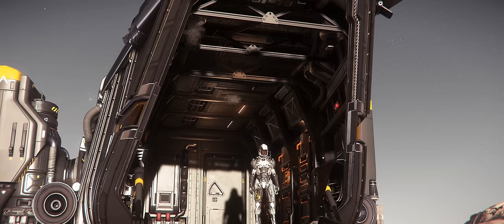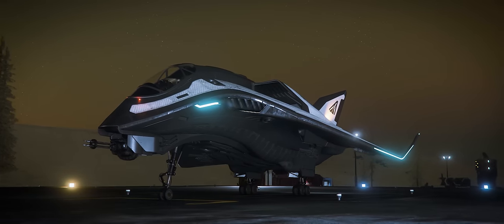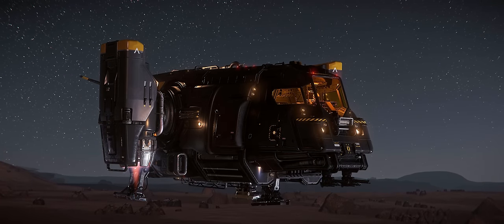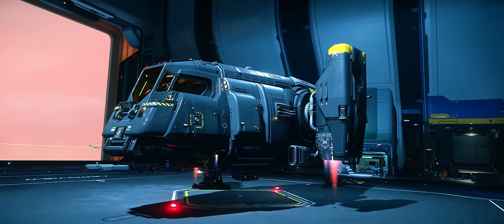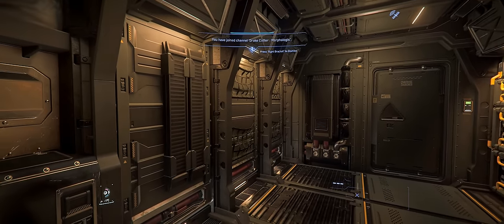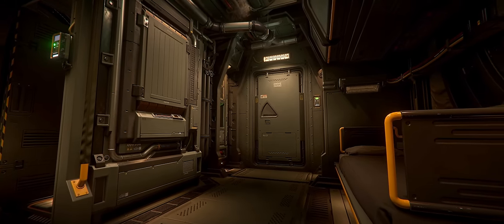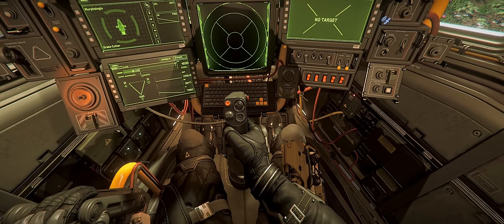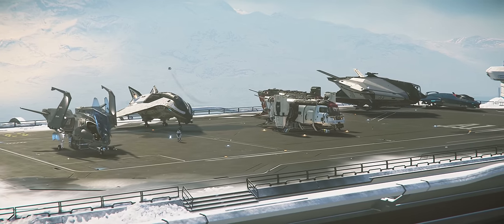The BEST New Player Ship - Star Citizen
The Avenger Titan's crown may be toppled with the entry of the new Drake Cutter, find out why!

0:00 Intro
0:44 The Titan
2:20 Exterior Attributes and Loadout
5:35 Interior Features and Design
9:03 Price and Recommendations

Interested in getting into Star Citzen?  Use this code when you register and get 5000 UEC more starting cash!

STAR-RMXF-RF76

Also, check out the community here!